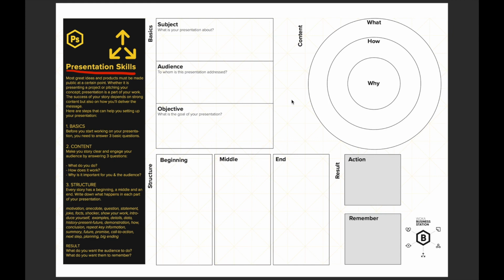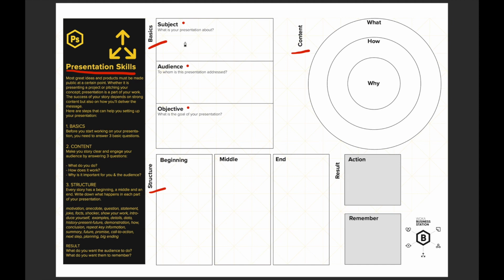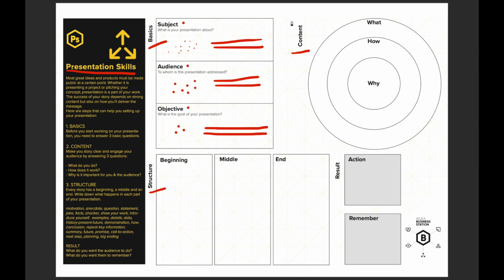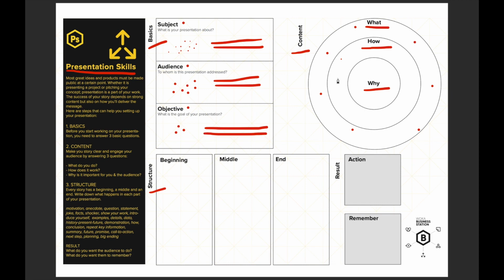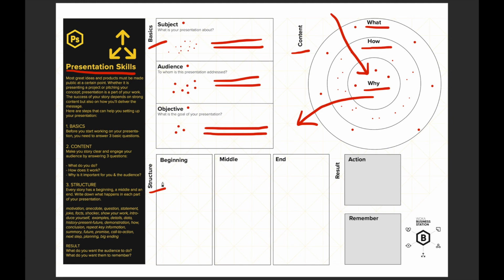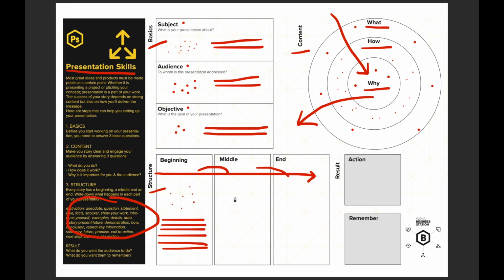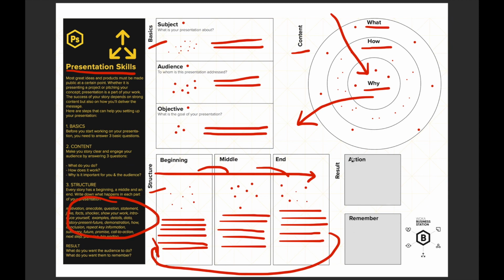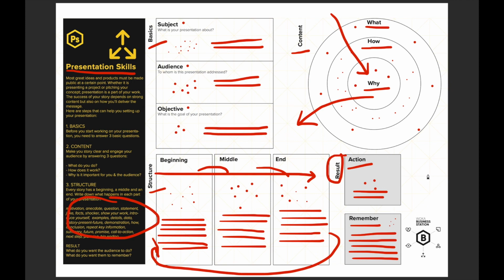Presentation Skills (English version)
Training video as part of skills training for WdKA students. See Mywdka platform for worksheet and more materials from the Business Station.